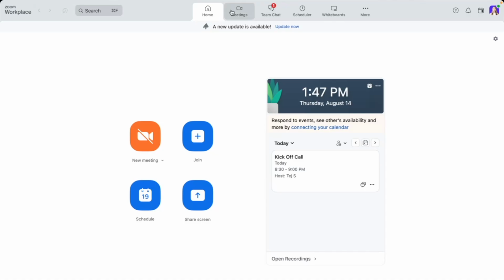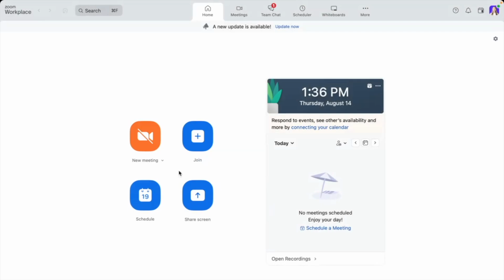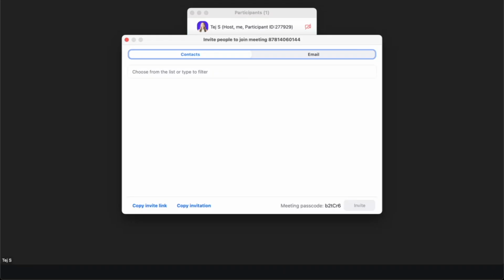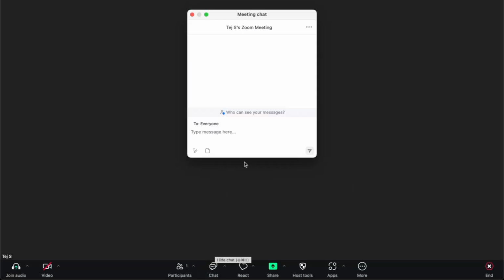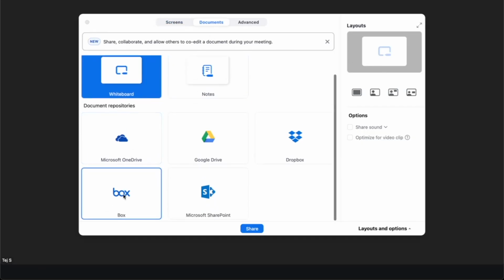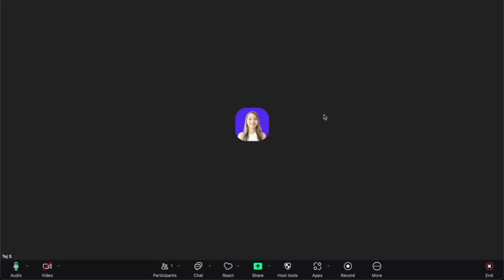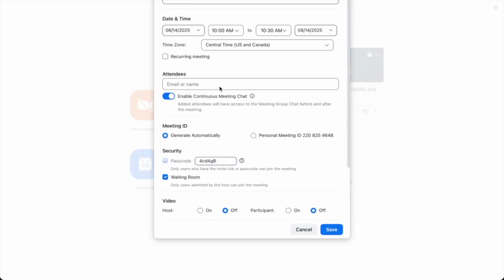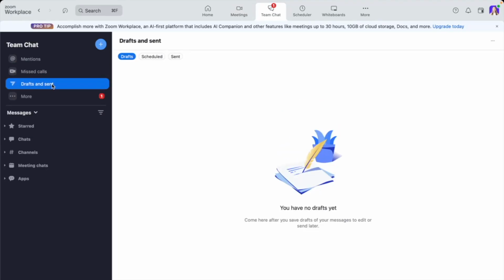How to Use Zoom for Beginners | Simple Step-by-Step Guide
New to Zoom? 🎥 This easy tutorial will walk you through everything you need to know — from joining a meeting to turning on your camera, muting/unmuting, sharing your screen, and more! Whether it’s for work, school, or catching up with friends, you’ll learn how to use Zoom with confidence in just a few minutes.

✅ What you’ll learn in this video:

Joining and hosting meetings

Turning your camera and microphone on/off

Sharing your screen

Basic Zoom settings to know

No tech skills required — just follow along!